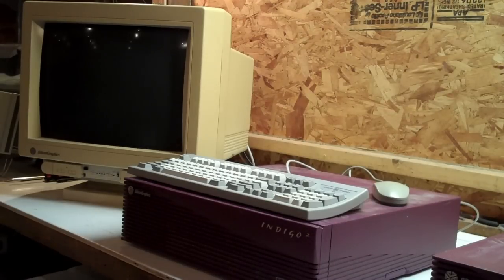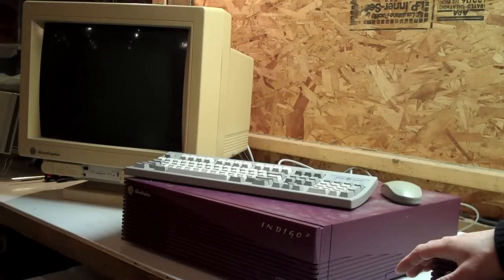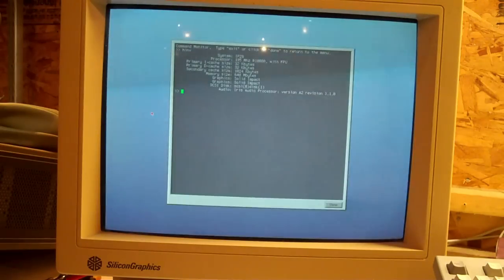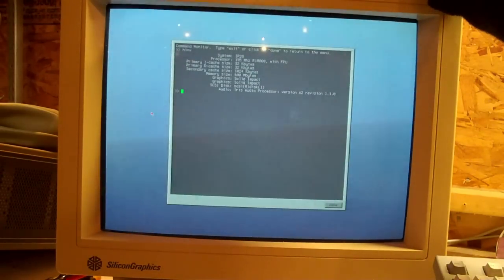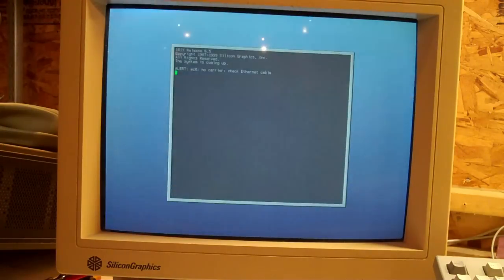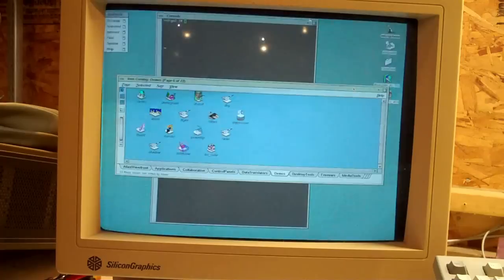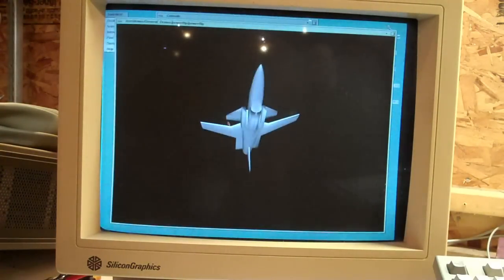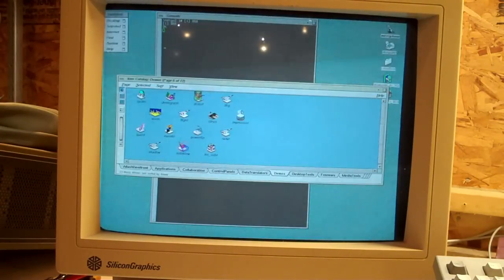SGI Indigo2 Tour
Overview of the SGI Indigo2 and it's large range of processor and graphics cards options. Sorry for the awesome monitor raster, I need to find an LCD I can keep out in the shed for these things.

Oh, and I'm sorry I kept getting in the way of the camera. This was the second time I'd done the video (the first time I sounded like a manic chipmunk on PCP from having had too much coffee) and I just couldn't get up the energy to do it a third time.